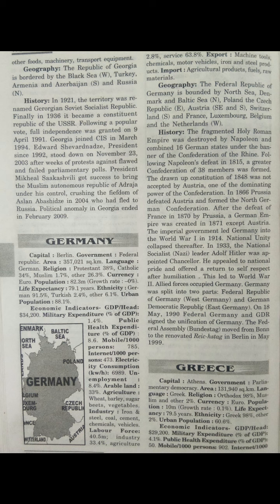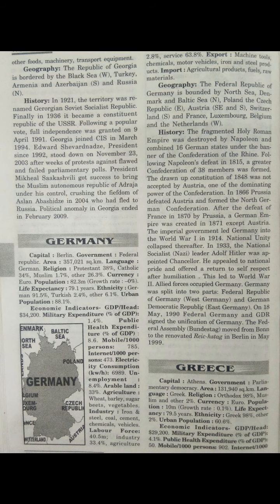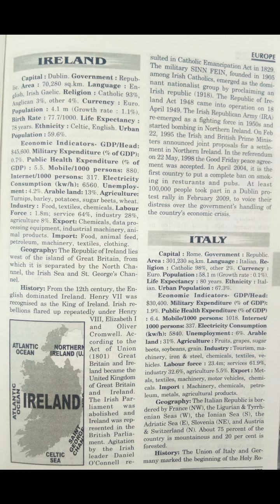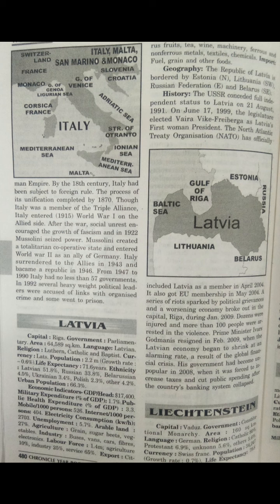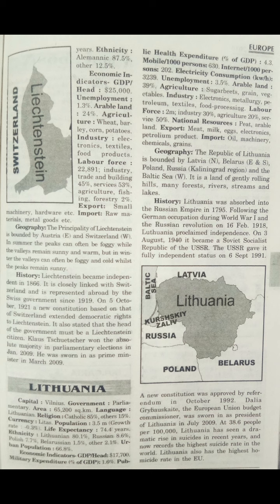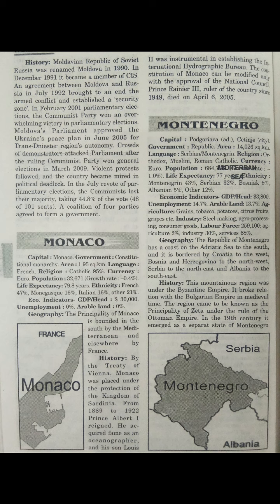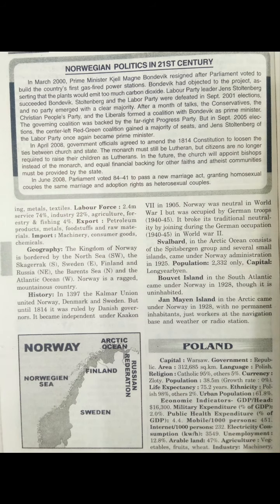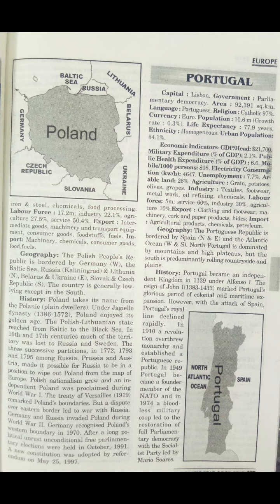Europe : Part - 2 Countries of Europe : Part - 2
This video is about the countries of Europe continent Part 2